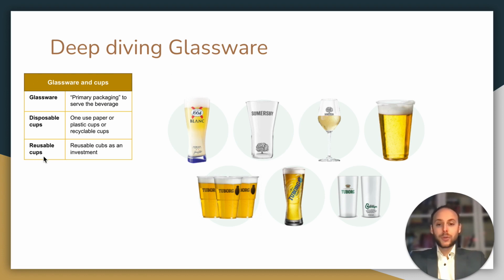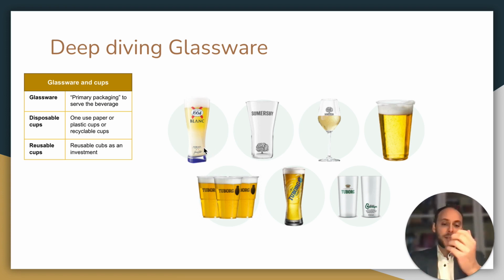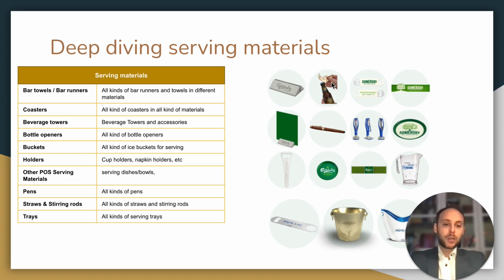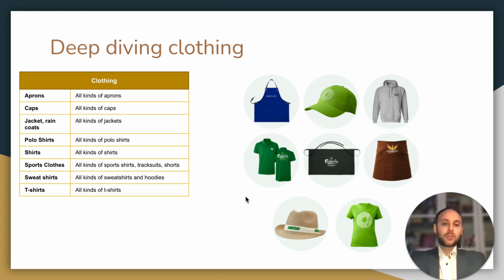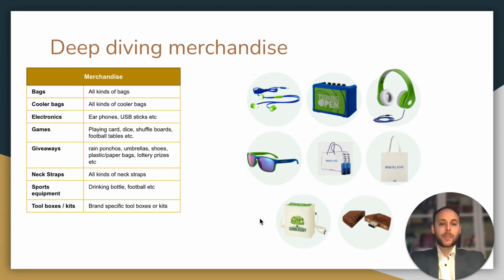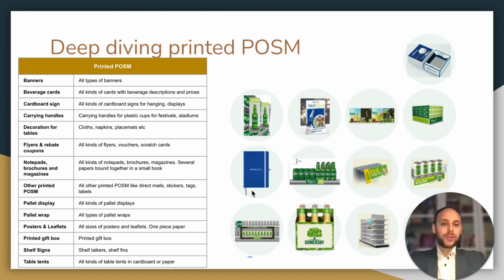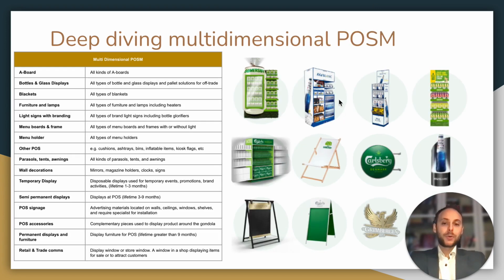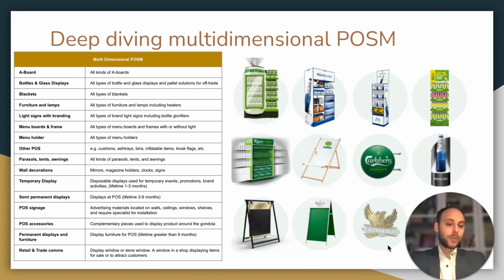Deep diving POSM categories - get inspired with many POSM examples for your shopper marketing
Dive into our detailed YouTube video, where we present a wide array of Point-of-Sale Materials (POSM) examples within each category used in shopper marketing. Explore the diverse range of POSM—from eye-catching displays and shelf talkers to digital kiosks and promotional signage—that effectively engage consumers and drive sales in various retail environments.